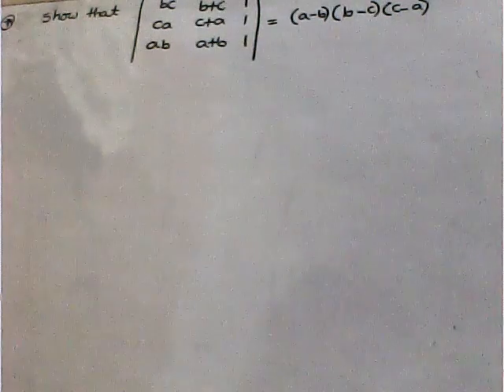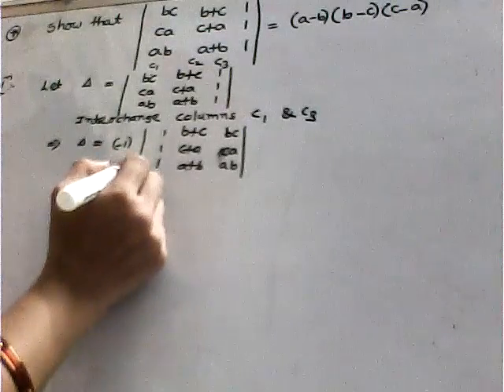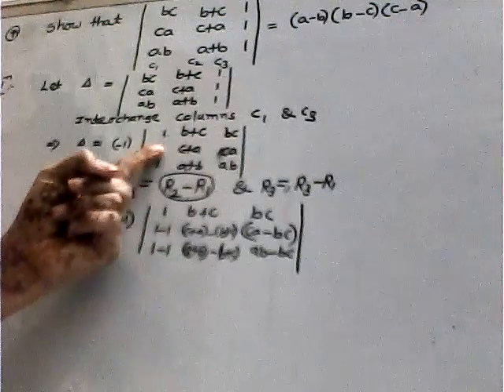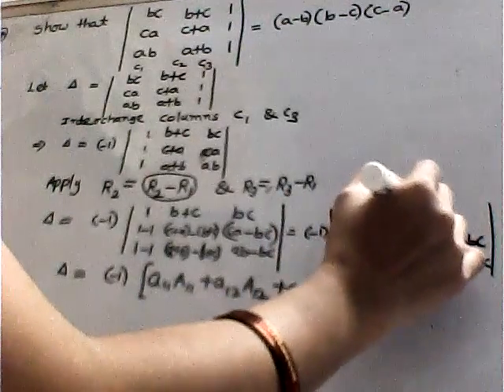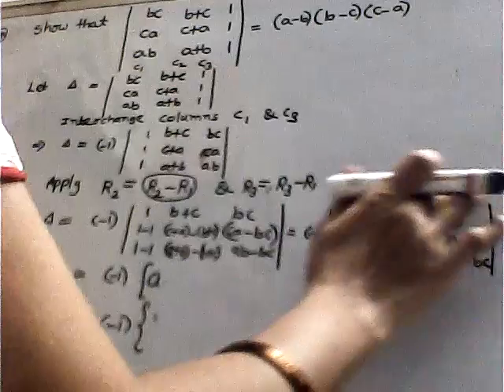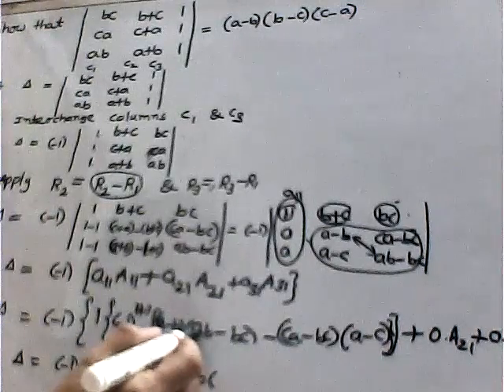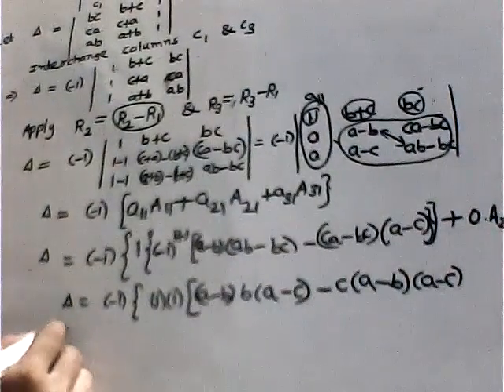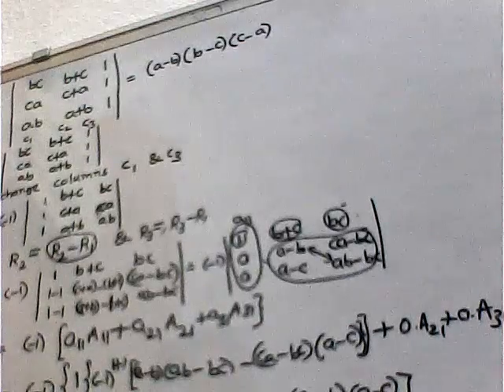properties of determinants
matrices, diploma maths